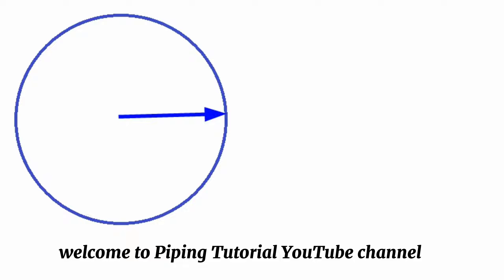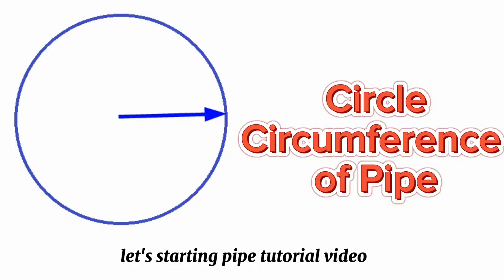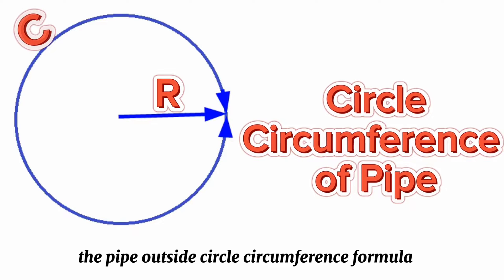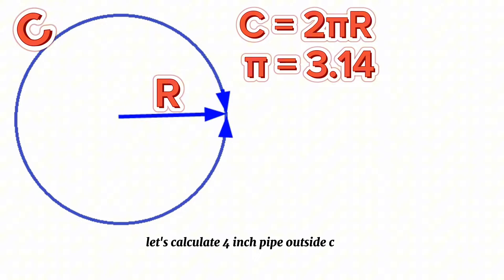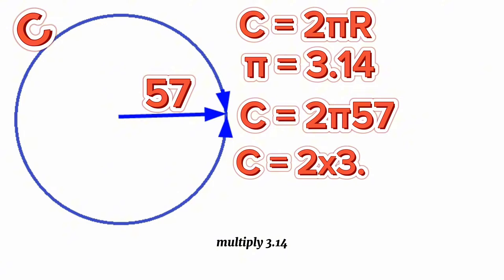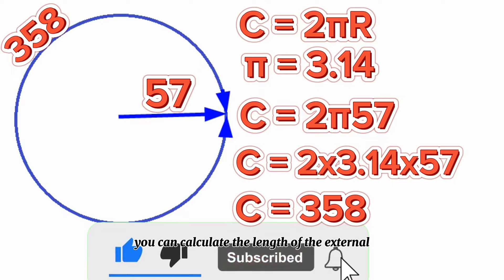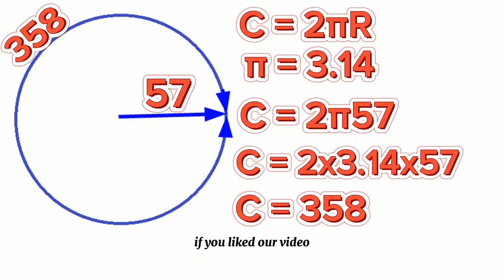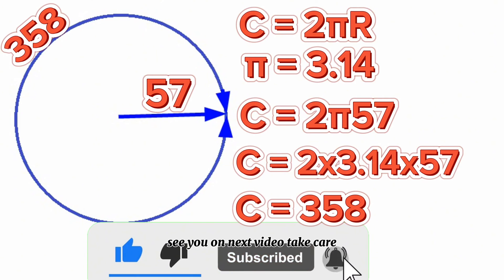Circle circumference calculation. Circle circumference formula. Circle circumference and area